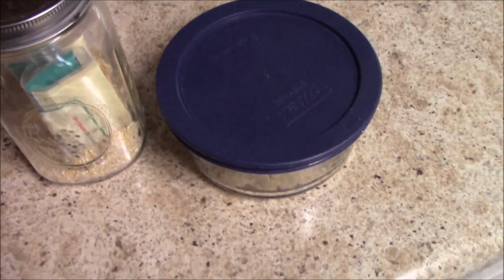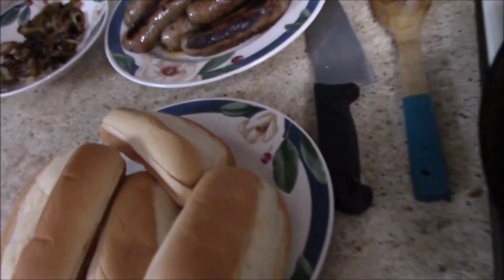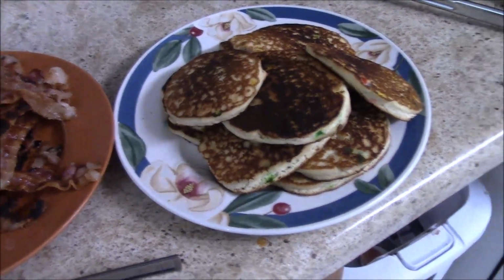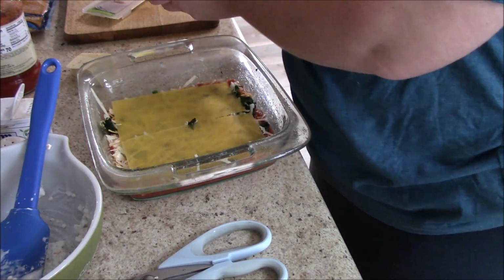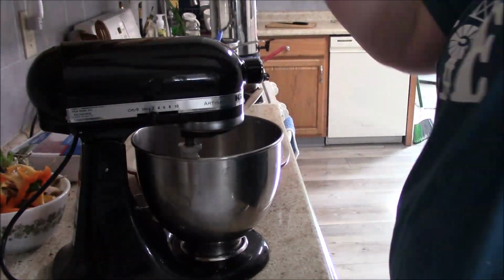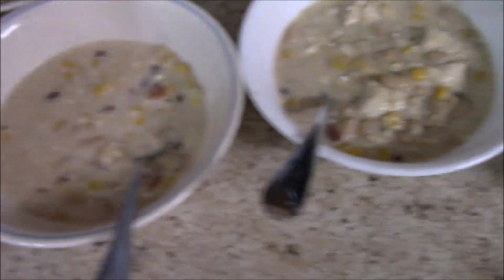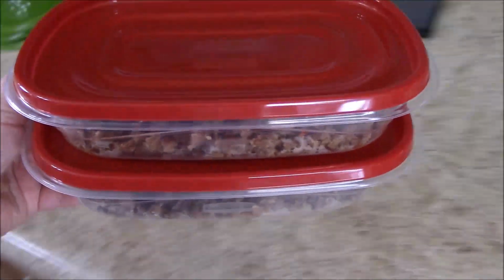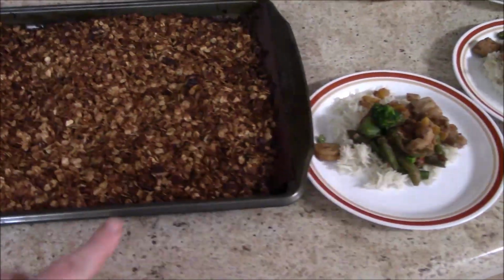Eating our shelves || What we ate in a weekish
Using up the items we have on our shelves and in the freezer/fridge!

Cinnamon Muffin Recipe (For GF use Bob's Red Mill 1 to 1 gluten free flour, which you can find here on Amazon (affil link)

1-2 # cooked chicken (I used one Chicken breast shredded)
1 cup of cooked pinto beans (or 1 can)
3 cups of cooked white beans (or 3 cans)
1 8oz cream cheese cut into cubes
2 cans of creamed corn
4 cups of water
2 cups of salsa
2/3 cup of ranch
onion powder, about 1-2 tsp
garlic powder, about 1-2 tsp
chili powder, about 2 tsp
1/2 cup of milk or cream
optional: can of diced chilis (I recommend doing about 1 teaspoon of chili powder and 1 can of diced chilis)

Place in crockpot on high for 4 hours or low for 7-8